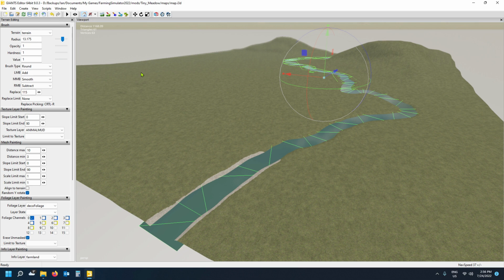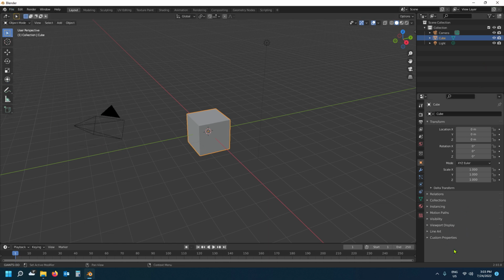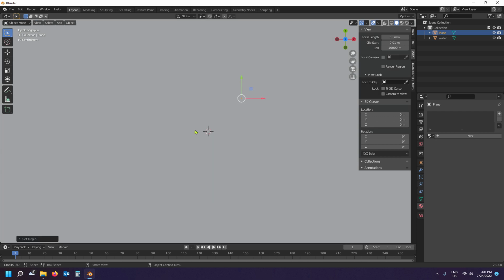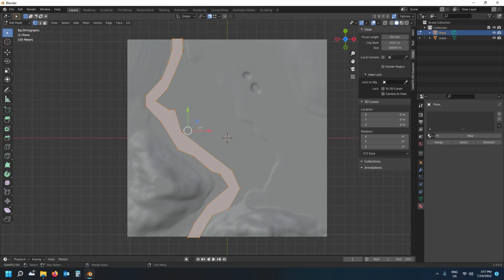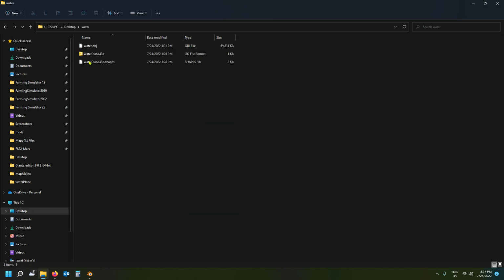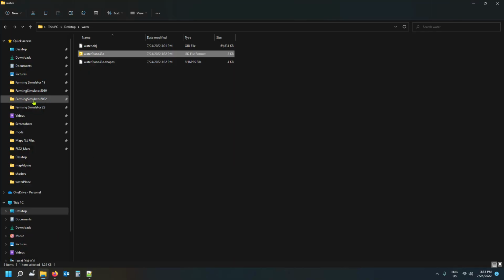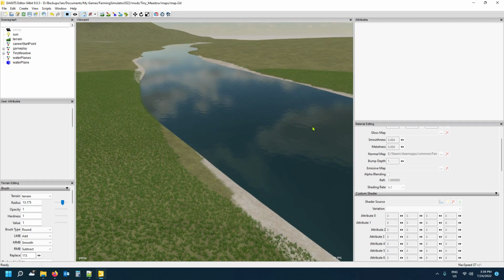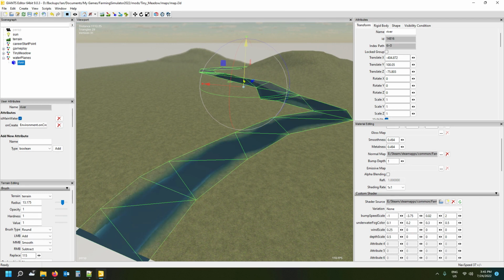Creating Custom Water-Planes in Blender and Export to Giants Editor